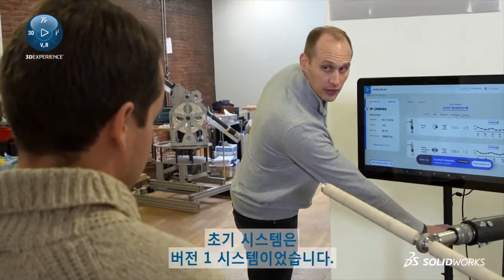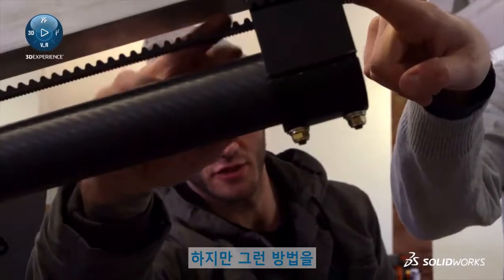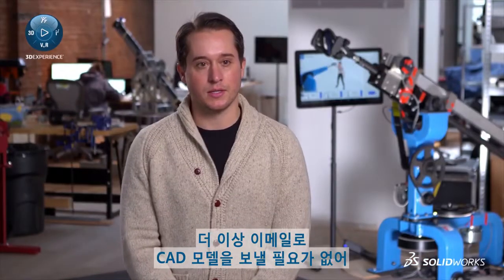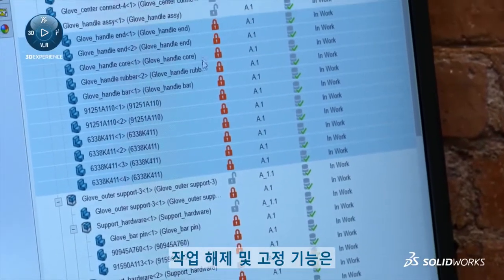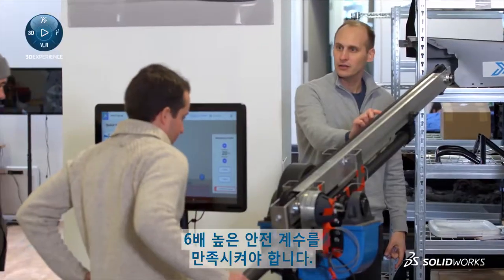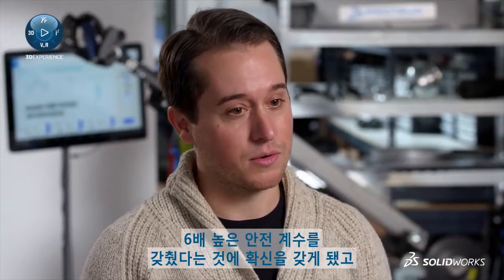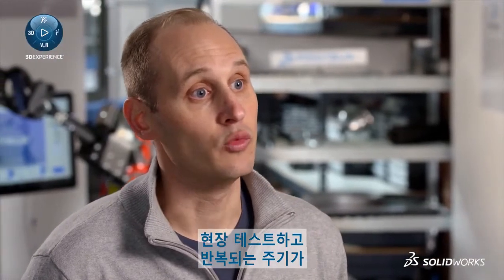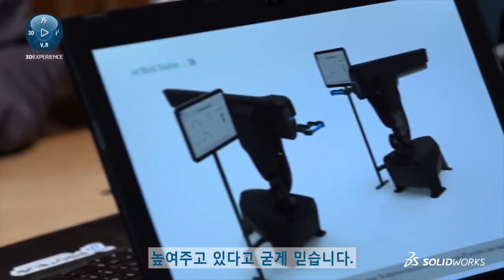"설계 다큐멘터리 재활운동기구 편" 설계 후 제품 출시 전에 수천번의 테스트 비용을 줄여야 했습니다.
Proteus Motion은 운동 선수들을 위한 지능형 훈련 및 재활 도구를 제작합니다.
이 회사는 특허 받은 3D 저항력과 3D 측정 방법을 사용하여 운동과 인간의 힘을 정확하게 측정해서 근력 강화, 최적화 및 회복시킬 수 있는 하드웨어와 소프트웨어를 생산함으로써 피트니스 업계를 공략했습니다.

클라우드 기반 3DEXPERIENCE SOLIDWORKS를 활용하여 프로토타입 작업의 디지털화와 SOLIDWORKS FEA 시뮬레이션을 통해 수천번의 테스트를 유한 요소 해석으로 진행하여 시간과 비용을 절감했습니다. 또한 지리적으로 분산된 R&D팀과 제조업체 간의 원활한 협업 및 커뮤니케이션 문제를 3DEXPERIENCE SOLIDWORKS로 해결할 수 있었습니다.

SOLIDWORKS®와 3DEXPERIENCE® Works Simulation은 구조 해석과 전산 유체 역학, 사출 성형 시뮬레이션, Abaqus가 지원하는 클라우드 기반의 고급 기능까지 모든 설계자와 엔지니어, 해석가를 위한 통합 해석 도구를 제공합니다.

3DCAD,구조해석,CAD,CAE 전문기업
SINCE 1997